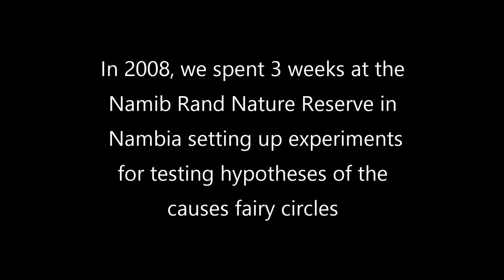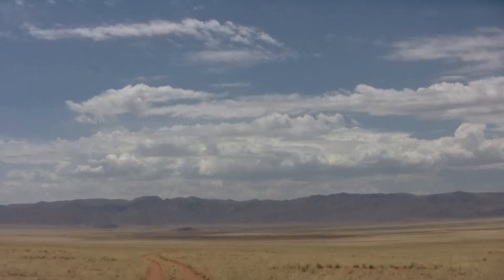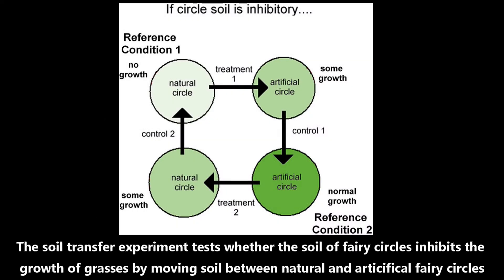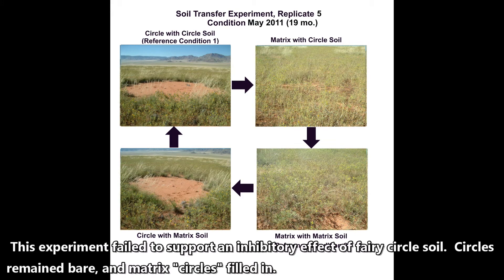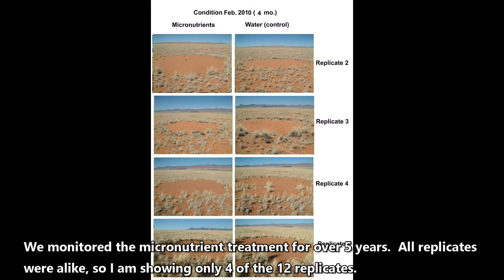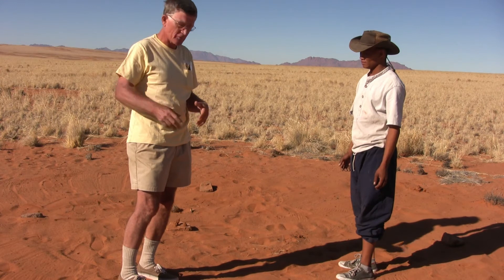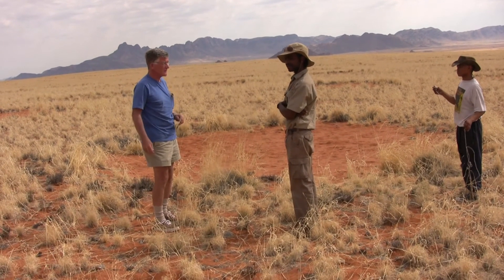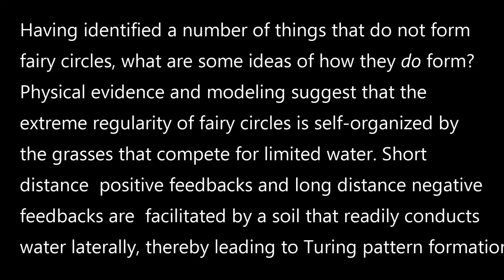What Causes Namibian Fairy Circles? Some experimental tests.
The regularly-spaced gaps in the grasslands of the Namib Desert called "fairy circles" have attracted much scientific and public attention, and a range of hypotheses have been suggested.  In 2009, we set up a series of long-term experiments that tested four of these hypotheses.  The experiments were run on the Namib Rand Nature Reserve.  The peer-reviewed paper that resulted was published in PLoS ONE 10 (10): e0140099. doi:10.1371/journal.pone.0140099.